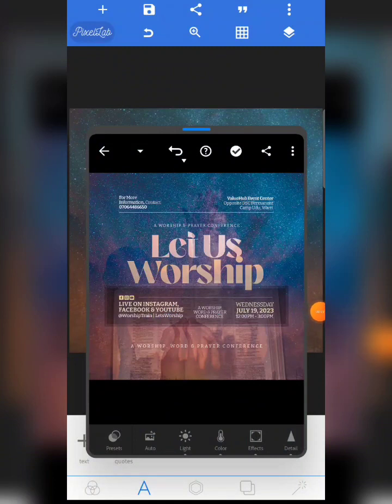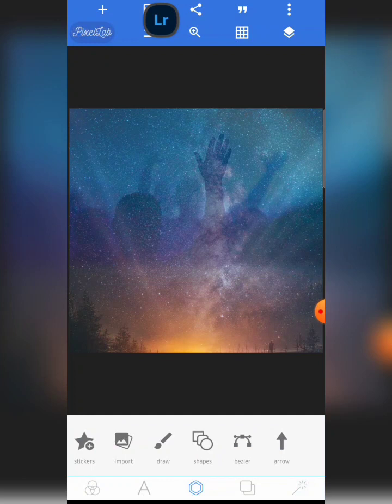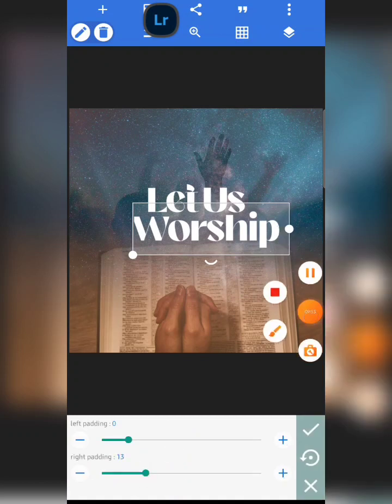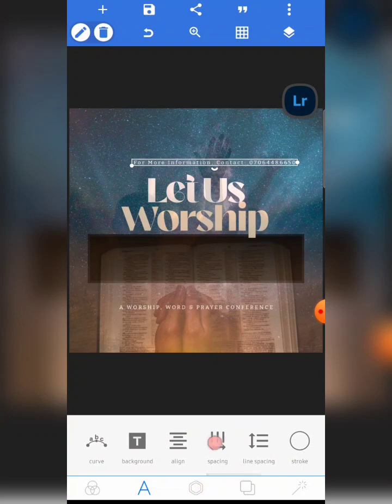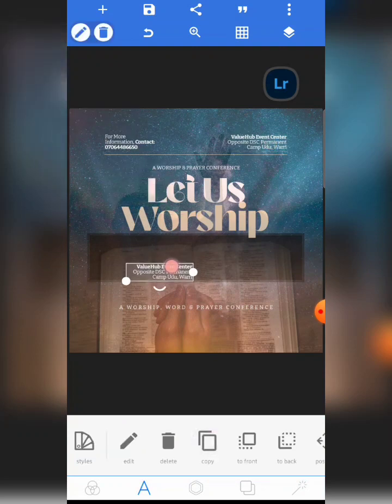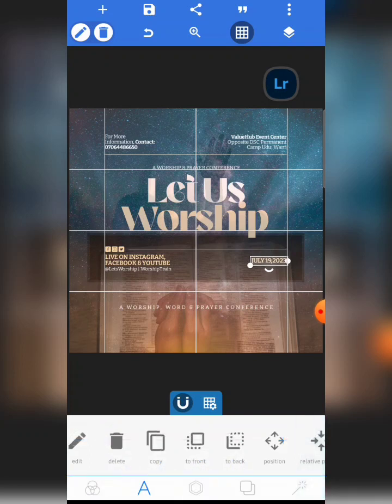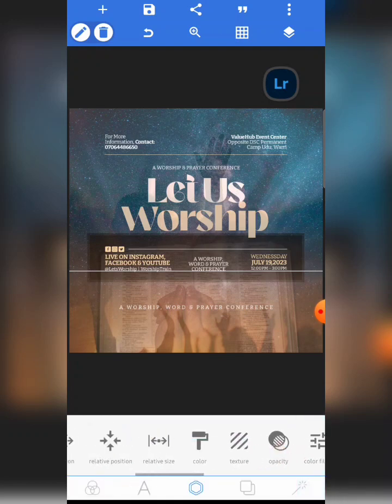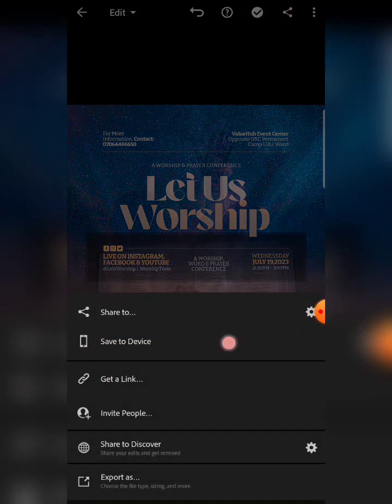Mind-blowing Church Flyer Design Tutorial | Adobe Lightroom Editing | Flyer Design Series (FDS)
This is a flyer design tutorial

Get the colour palette, font(s) used, and many more relevant resources for FREE here: